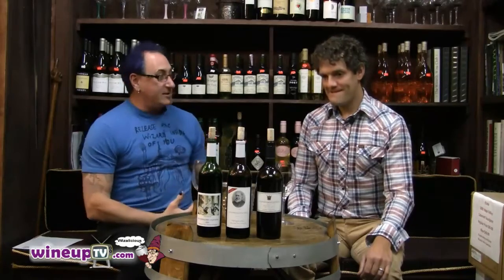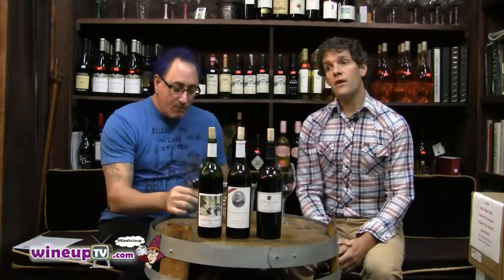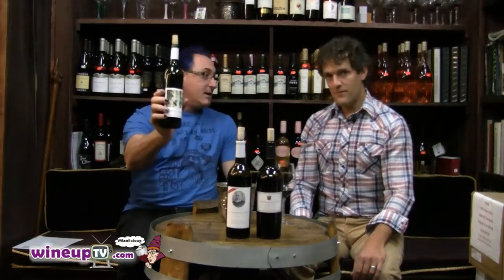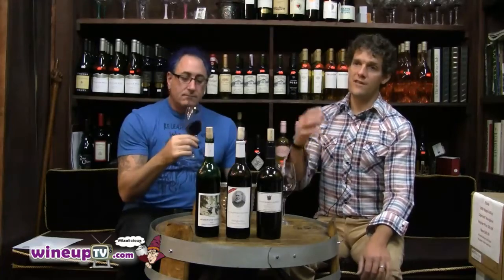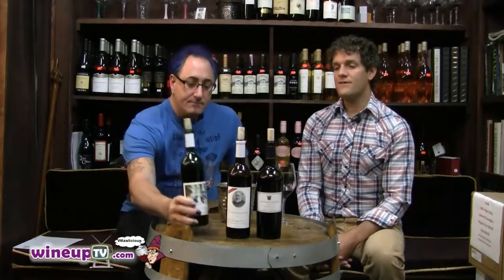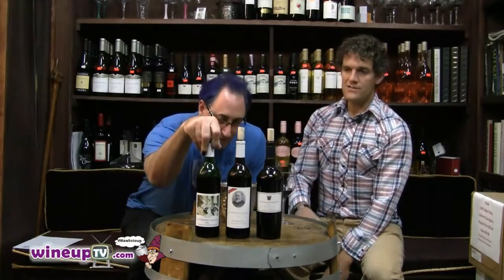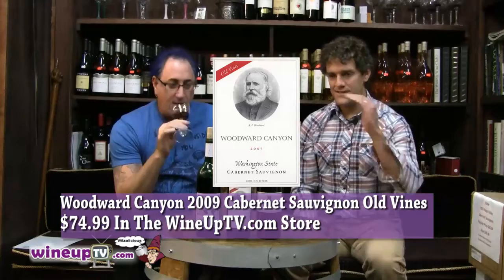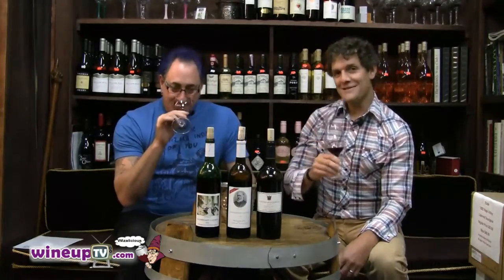Show 122, Woodward Canyon Part 2